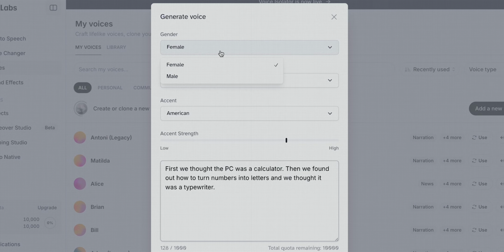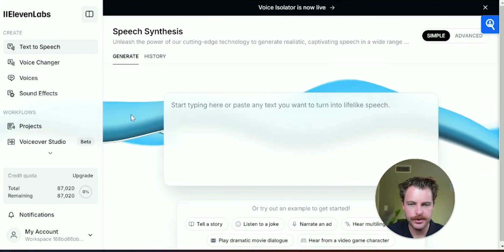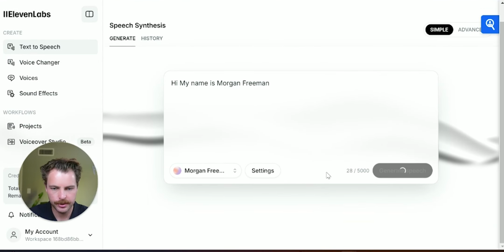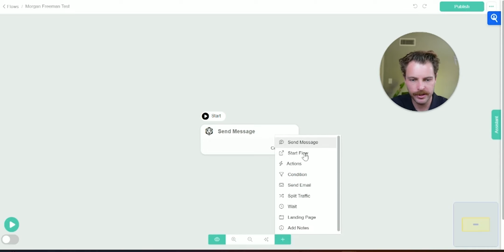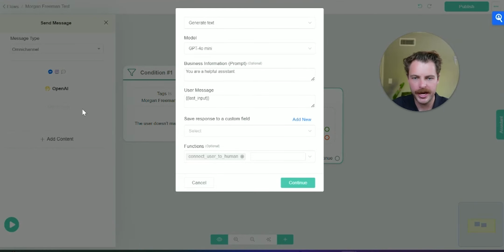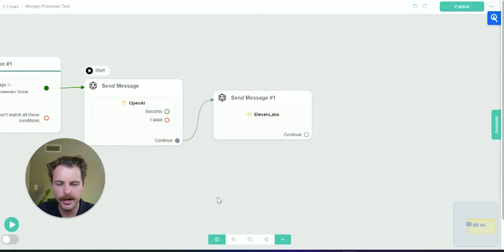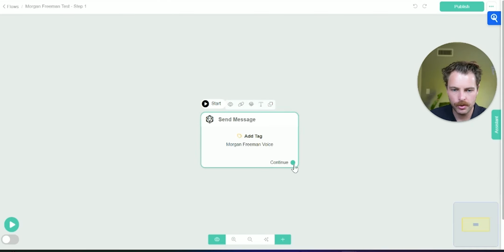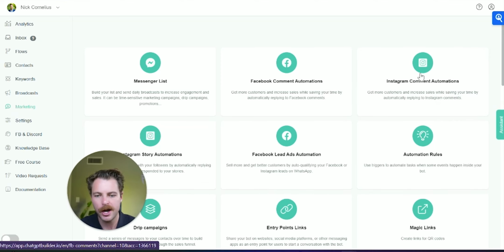I Tried Cloning a Celebrity in my Instagram DMs...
Ready to have Morgan Freeman's iconic voice answering your DMs?

We're unveiling the mind-blowing AI tech that lets you clone Morgan Freeman's voice to handle your direct messages in 2024.

This AI voice clone is consistently engaging 100+ customers daily with that signature smooth, authoritative tone, saving businesses countless hours in customer service.

Think about it... Who doesn't want CELEBRITY-LEVEL ENGAGEMENT and AUTOMATED RESPONSES?

Your followers are craving unique, memorable interactions, and you're struggling to stand out. Every day without Morgan Freeman's AI voice in your DMs is a missed opportunity to wow your audience.